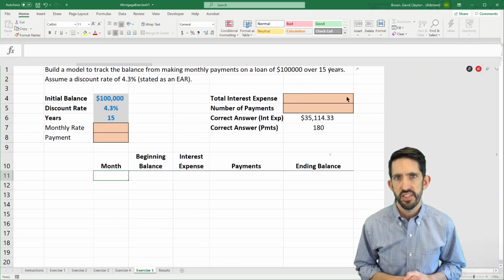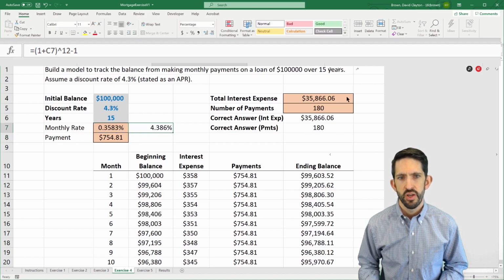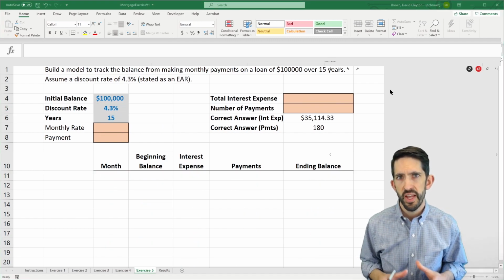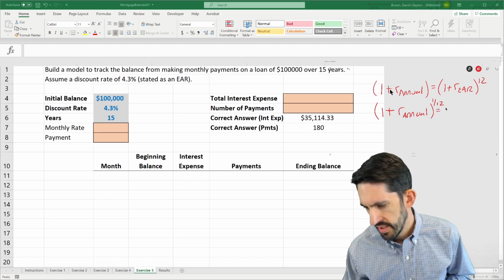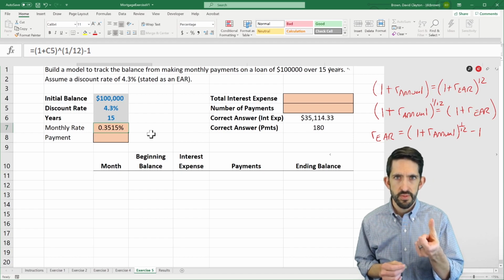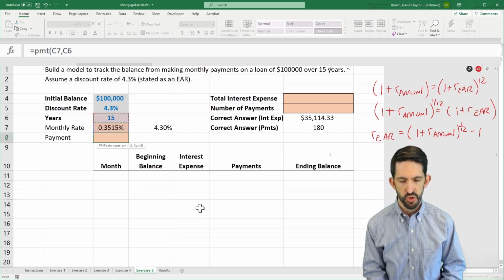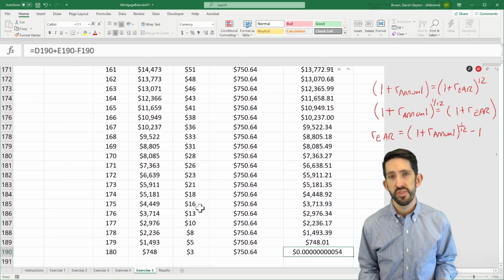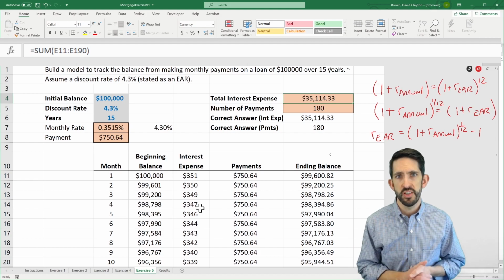Mortgage Exercise Part 5